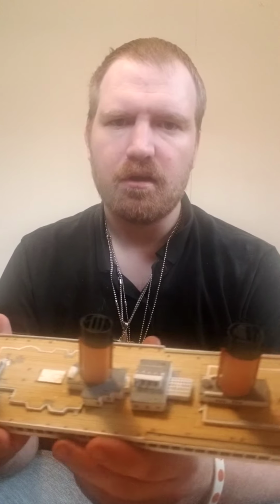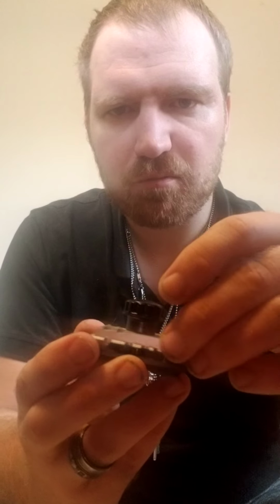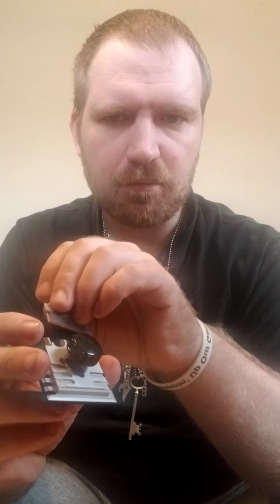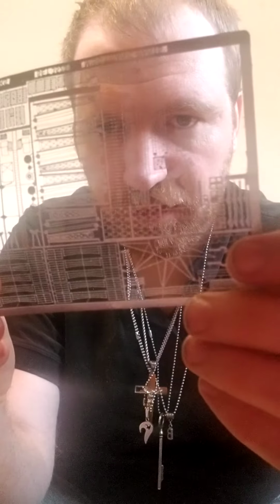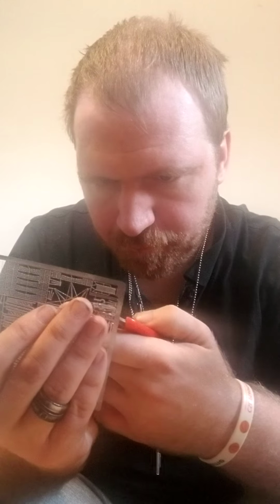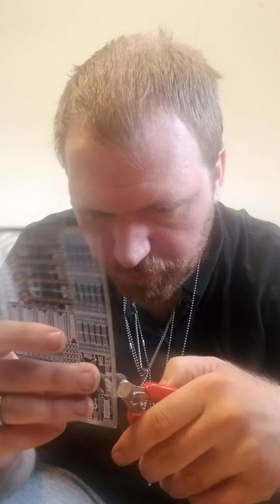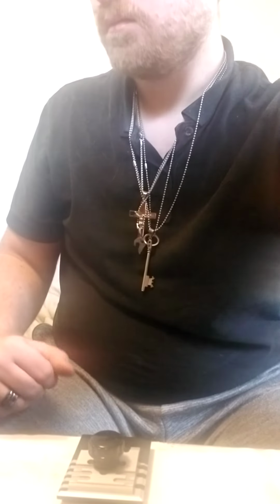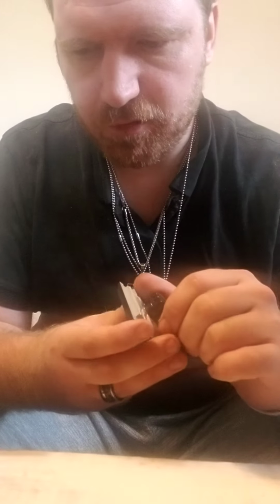The Bug Photo Etch Tool by The Small Shop Review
This handy tool is an essential for anyone using photo etch in their scale model builds. In this video, I show you why